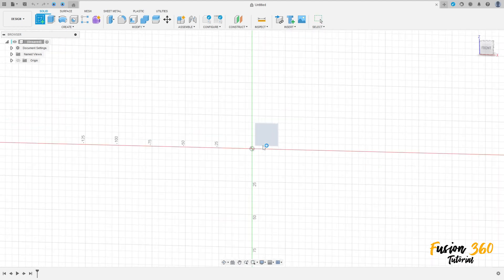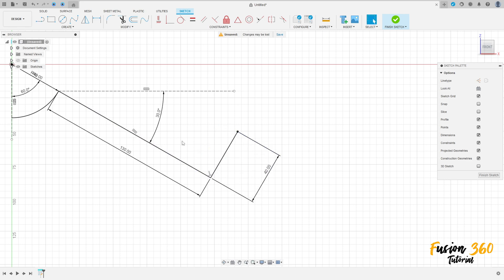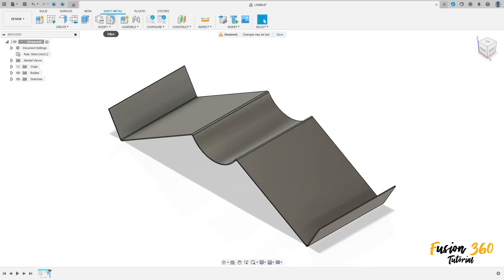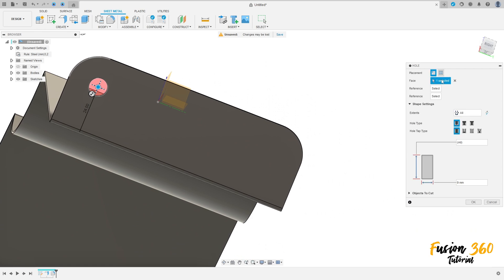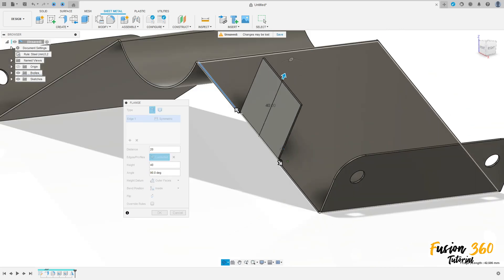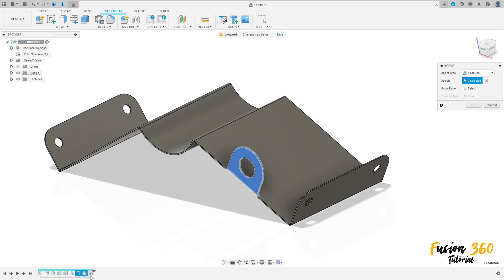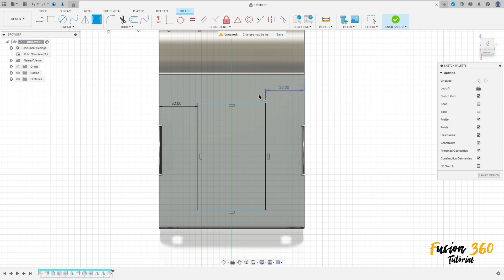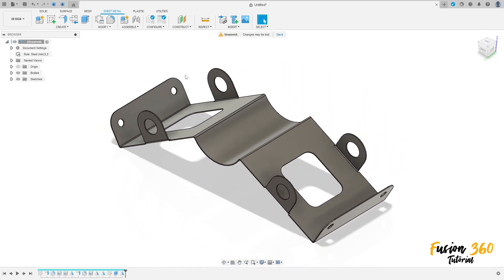Fusion 360 Tutorial - Sheet Metal Exercise 249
Sheet Metal
Flange
Mirror
Extrude

Fusion 360 is a powerful computer-aided design (CAD) and computer-aided manufacturing (CAM) software developed by Autodesk. It's widely used in various industries, including product design, engineering, and manufacturing. Fusion 360 offers a range of tools and features for designing and working with sheet metal components. Here's an overview of how you can work with sheet metal in Fusion 360:

Create a New Design:

Open Fusion 360 and create a new design or open an existing one.
Activate the Sheet Metal Environment:

To work with sheet metal, you need to activate the "Sheet Metal" environment. You can do this by selecting "Sheet Metal" from the drop-down menu in the top left corner of the Fusion 360 interface.
Define the Sheet Metal Parameters:

In the Sheet Metal environment, you'll need to define various parameters, such as material thickness, bend radius, and default parameters for your sheet metal design. These parameters will affect how your sheet metal components behave.
Create Sheet Metal Components:

You can create sheet metal components using various tools like the "Flange," "Contour Flange," "Hem," "Fold," and "Unfold." These tools allow you to create and modify sheet metal features such as flanges, bends, hems, and more.
Modify Sheet Metal Features:

Fusion 360 provides tools for modifying sheet metal features. For example, you can edit the parameters of existing flanges, add or remove bends, and make adjustments to your sheet metal design as needed.
Assemblies and Joints:

If your sheet metal design is part of a larger assembly, you can use Fusion 360's assembly environment to create joints and assemble different components.
Generate Flat Patterns:

One of the key features of working with sheet metal in Fusion 360 is the ability to generate flat patterns. This is essential for creating templates that can be used for cutting and bending the actual sheet metal material.
Nesting and CAM:

Fusion 360 also offers CAM capabilities, which means you can generate toolpaths for cutting and bending sheet metal components. You can also nest multiple parts on a sheet to optimize material usage.
Simulation and Analysis:

You can use Fusion 360 to simulate and analyze the behavior of your sheet metal components under different conditions, ensuring they meet structural and manufacturing requirements.
Documentation and Export:

Finally, Fusion 360 allows you to create 2D drawings, documentation, and export your designs in various formats for fabrication.
Working with sheet metal in Fusion 360 requires some familiarity with the software, especially in the sheet metal environment. Autodesk provides extensive documentation and tutorials to help users get started and become proficient in designing and manufacturing sheet metal components using Fusion 360.